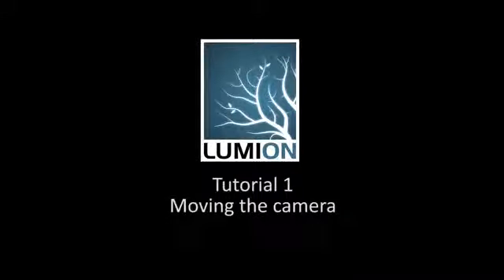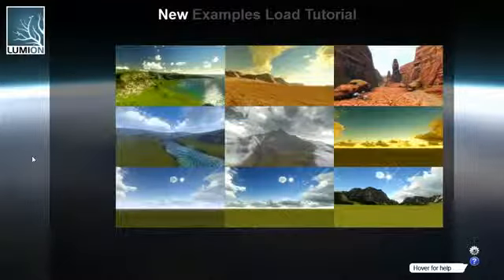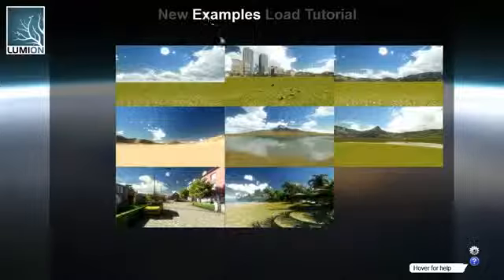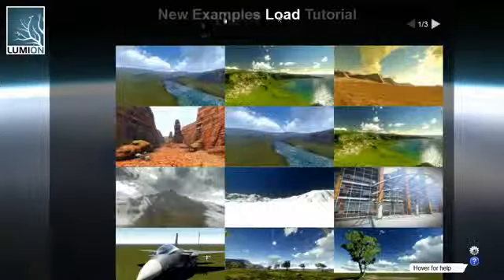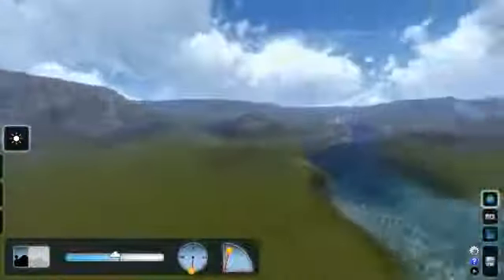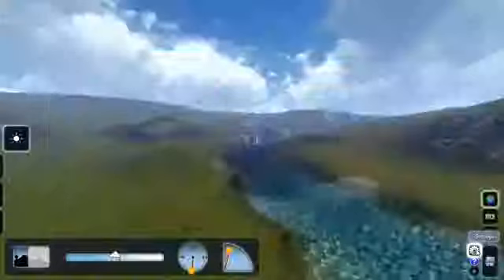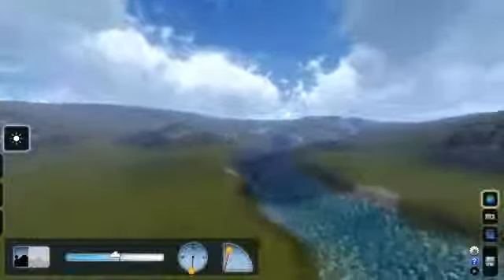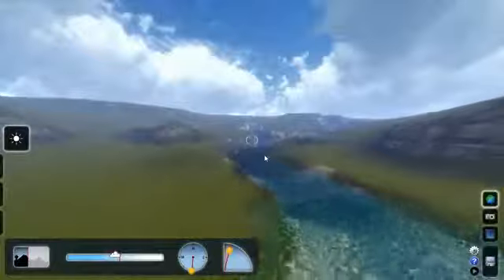Architectural visualization Lumion tutorial 1 Make real time video of your 3d model